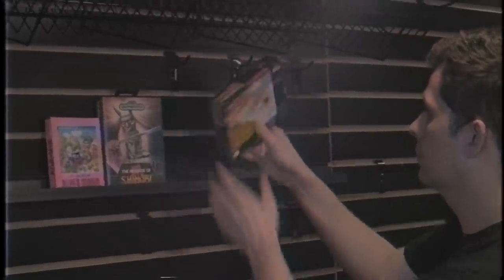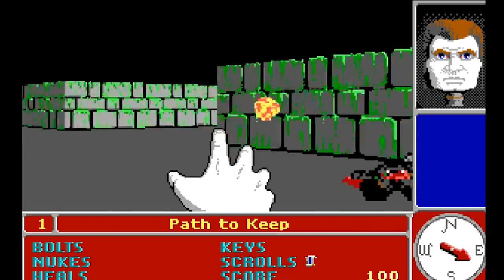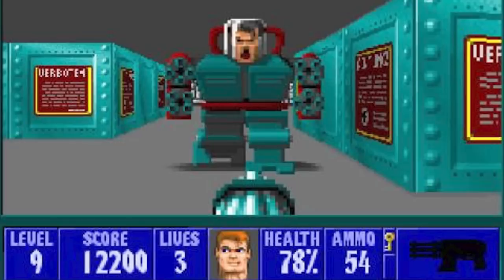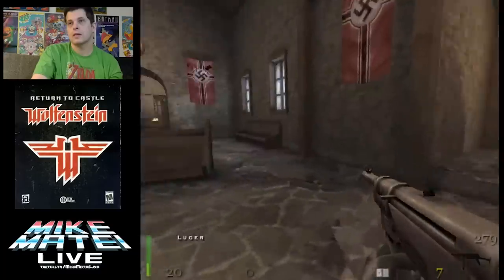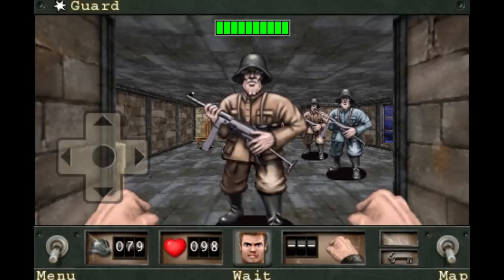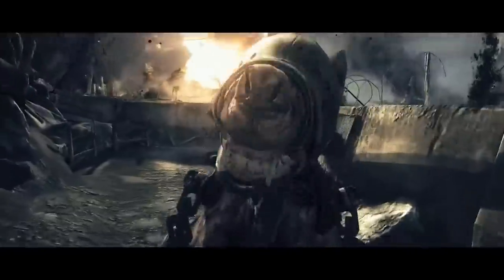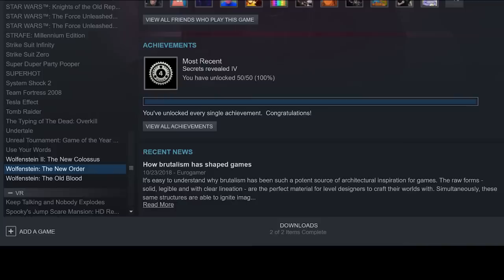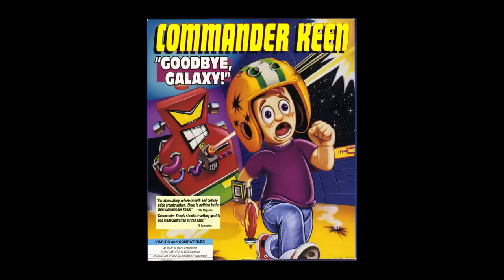Our Favorite Wolfenstein Games and a Full Series Review - Retail Reviews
Wolfenstein is the game that started first person shooters in their current form. Sure, DOOM made the genre popular, but you wouldn't have DOOM without Wolfenstein. From Castle Wolfenstein in the early 80s, to id Software's Wolfenstein 3D, to the modern Machine Games The New Order games, the series has a many generations to look into. Today Mike, Ryan, and Justin do just that.